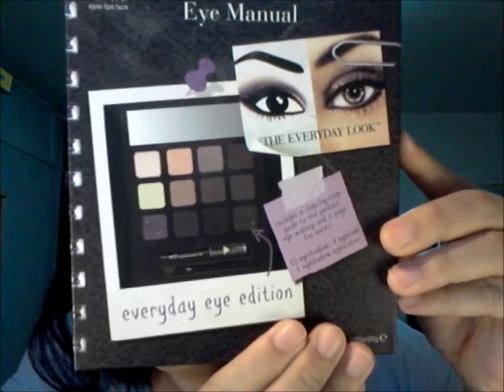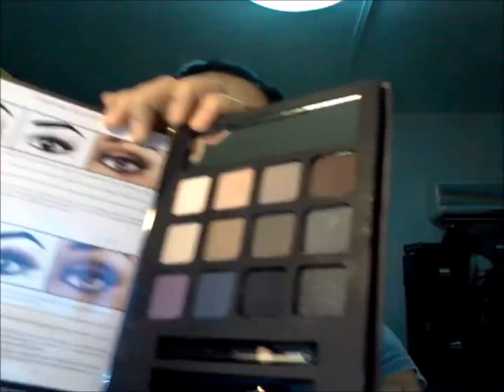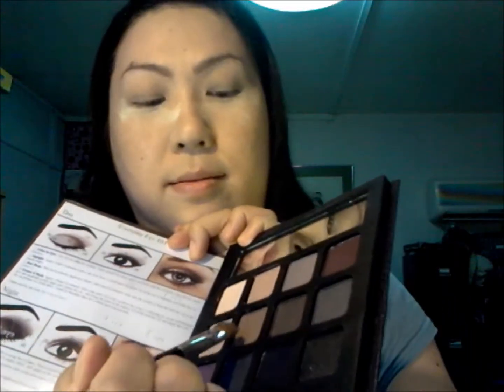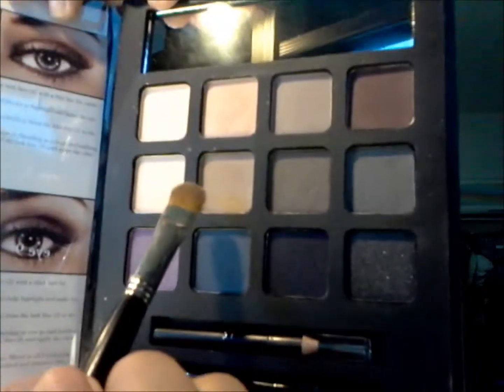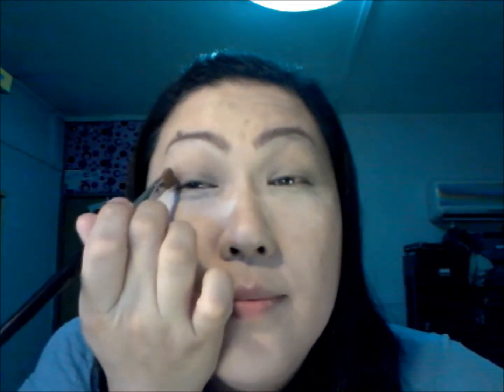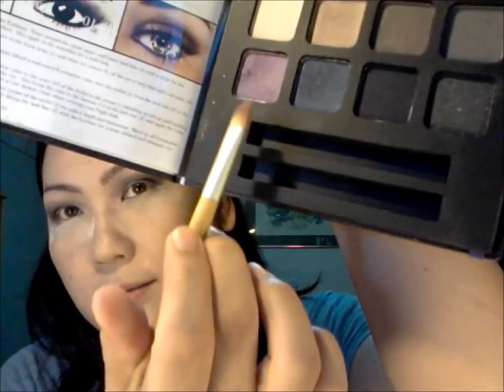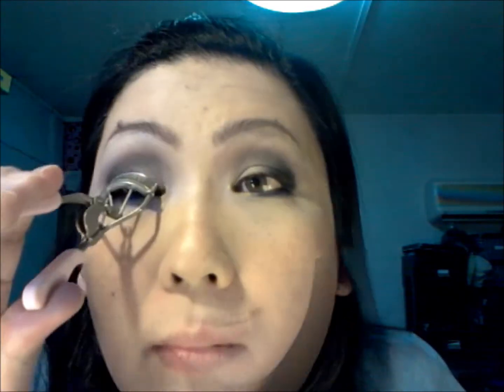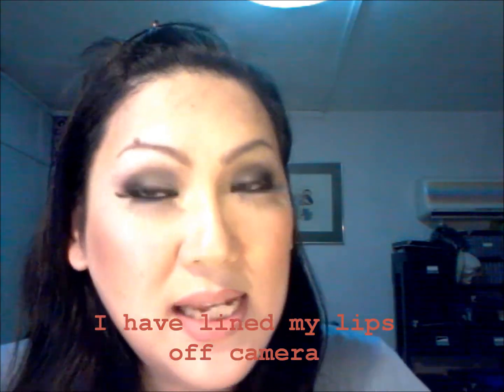New years eve/party makeup tutorial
A new year's eve or a look when attending any party. The eyeshadows used were mostly from the ELF (eyes lips face) Beauty Manual: everyday eye edition makeup palette.

You can use any other similiar products or even change up the colours, this video tutorial is just a rough guide no hard and fast rules.Thank you so much for watching and have yourself a great 2012 ahead, wishing you love , happiness , health and wealth, may your wishes come true !

 Drop me a line on my Email

Like my page to watch for updates and pictures on my Facebook